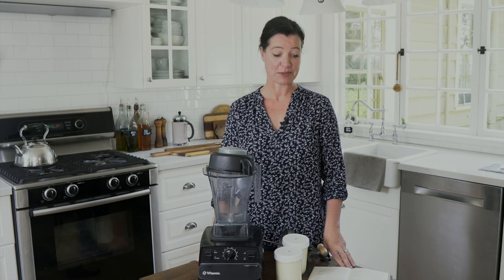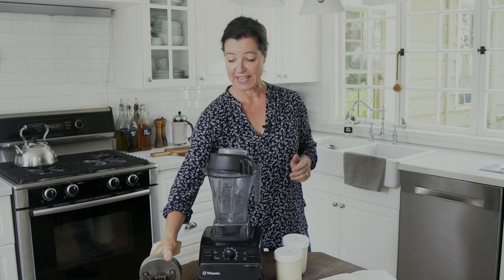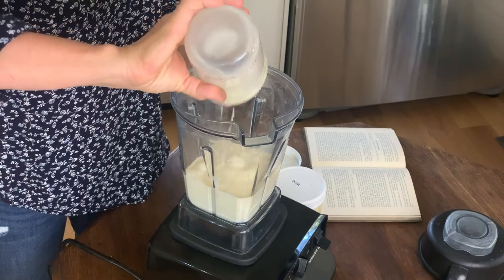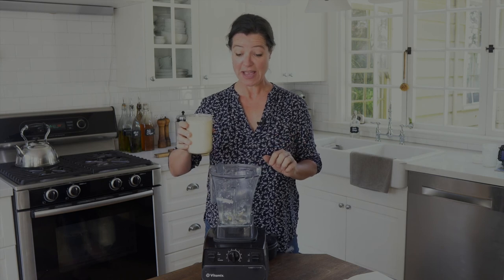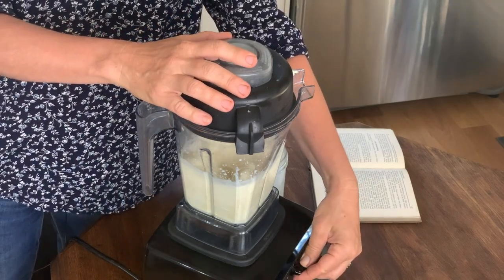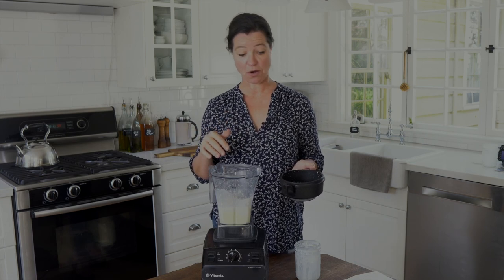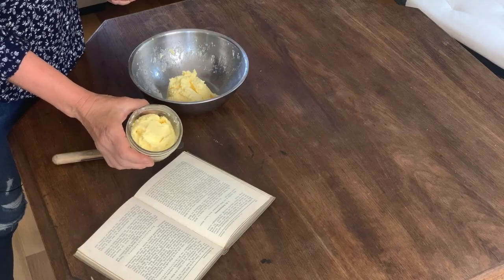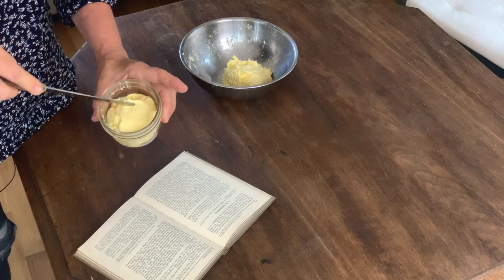How to make butter from 1912 recipe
We love homemade butter.  In this video, I am making butter from an 1912 heritage cook book.  Check out how that turns out.

Read the FULL BOG post here:

High speed blender: amzn.to/30sfdiG
Butter paddles: amzn.to/2WCSDTm

Video camera
Lighting kit